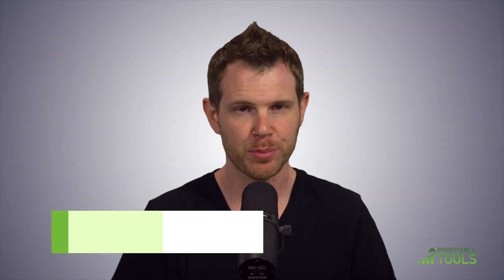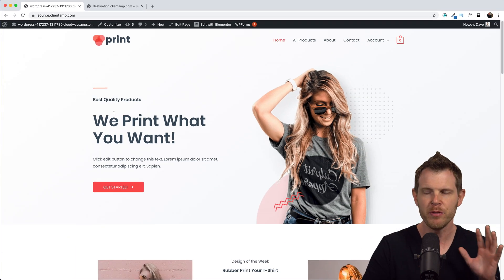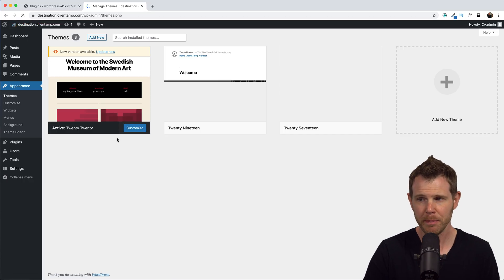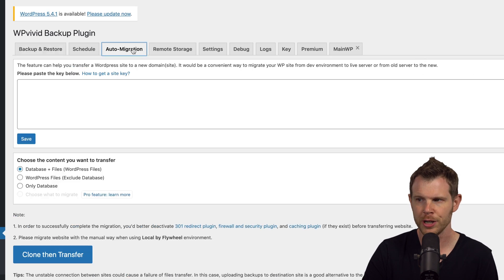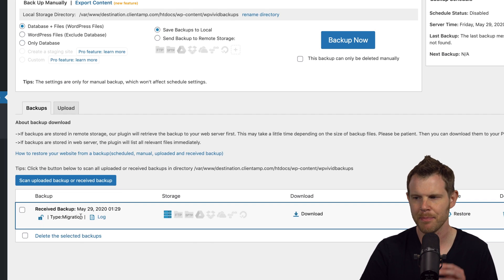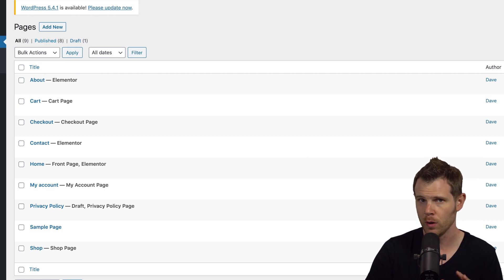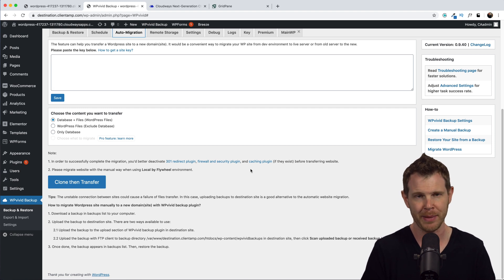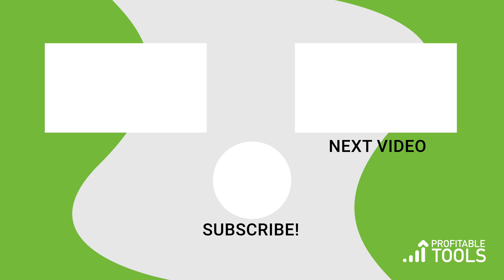How To Migrate Your Site To A New Host | wpvivid demo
This video demonstrates wpvivid's auto-migration feature so you can easily migrate a site from one WordPress installation to another without having to use FTP.

This is perfect to move off of your GoDaddy hosting plan over to something like Cloudways or Kinsta.

Sign-up For Cloudways Hosting (Code daveswift to save $10)

Signup For Cloudways Hosting (Code daveswift to save $10)